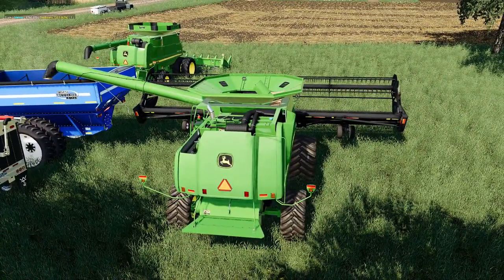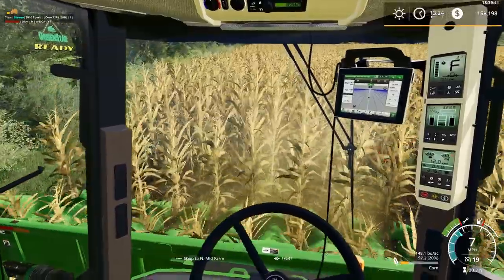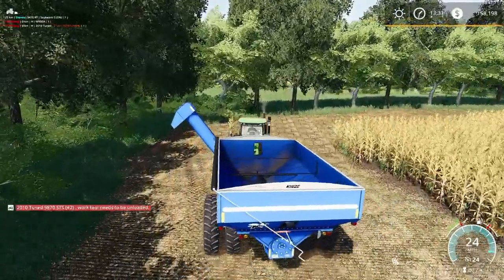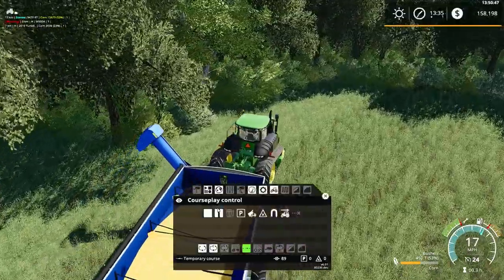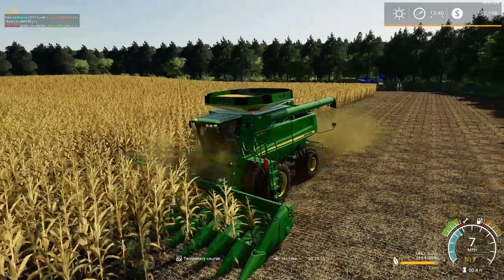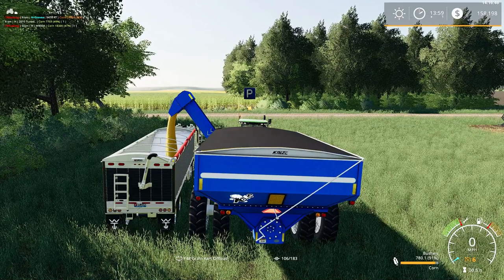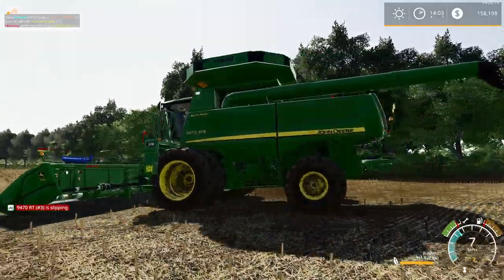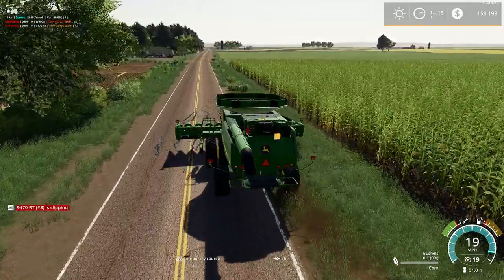HARVEST RIGS READY TO GO! | FARMING SIMULATOR 19| COURSEPLAY RUNS THE GRAIN CART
We bought more land that has crops land ready to harvest.  Join us as we get course play to be our grain cart man.